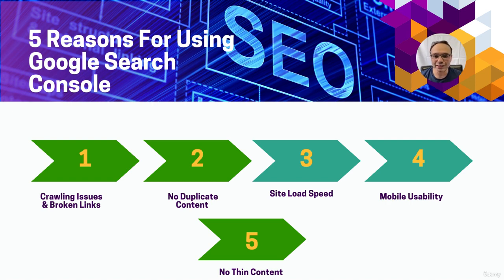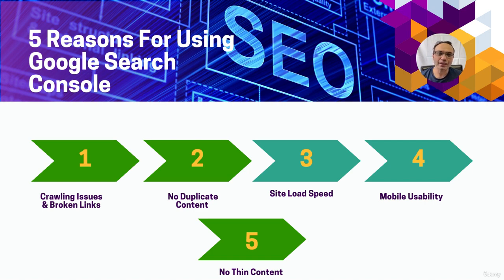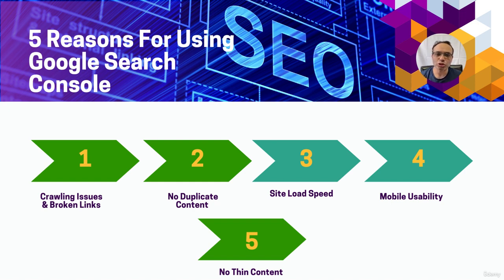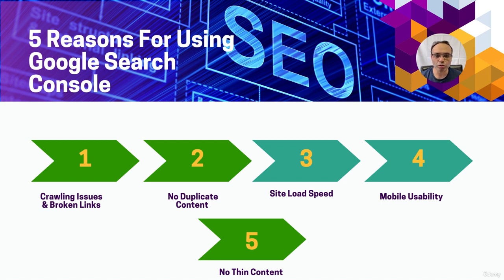Google Search Console Tutorial for Beginners and introduction 2024.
I am telling you about the Google search console. this video is essential for beginners. introduction of the Google search console.

Assalamu alaikum

Here we are providing you all IT-related courses. We are providing you all paid courses of paid mentors So click on the bell icon to receive info about the new course.

We are here to provide paid courses for those people who can't purchase paid courses. You can demand us for paid courses or a paid mentor we will provide you here.